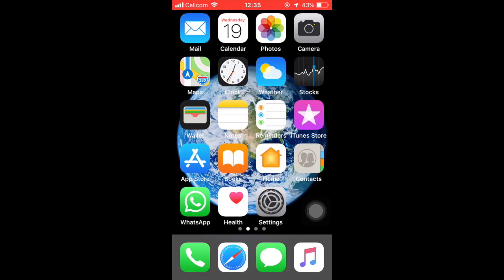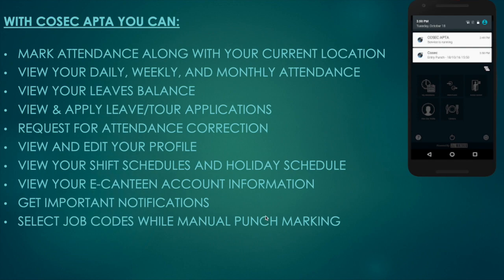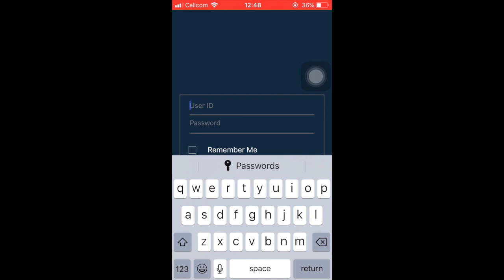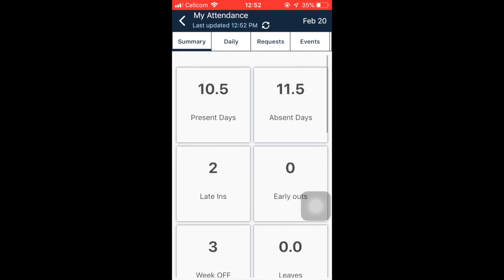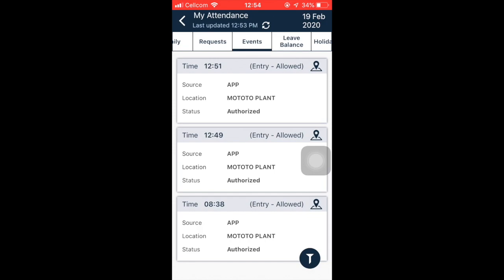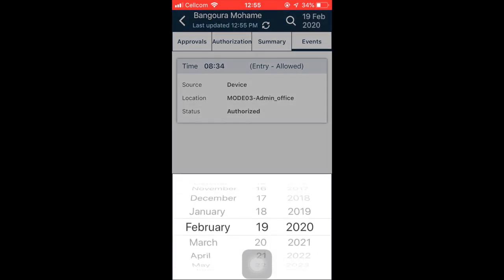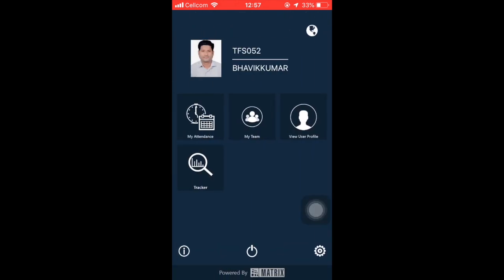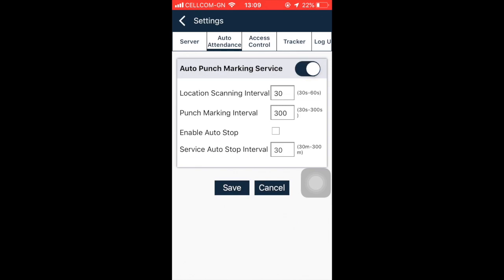MATRIX COSEC APTA - How to install, configure and use - 002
In this video we can see how to install cosec apta app, how to configure and using it. It's GPS based time and attendance mark/punching application. Employee can monitor his or her attendance, shift and also can monitor team members attendance.